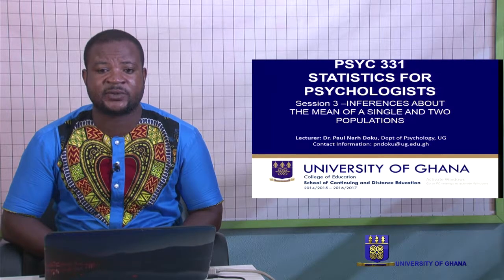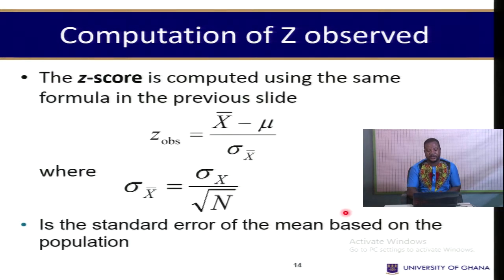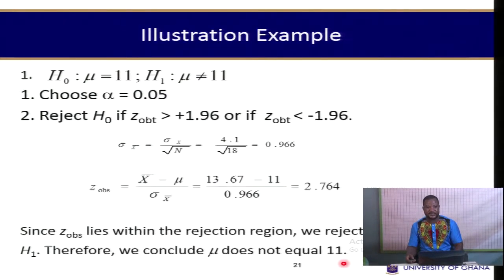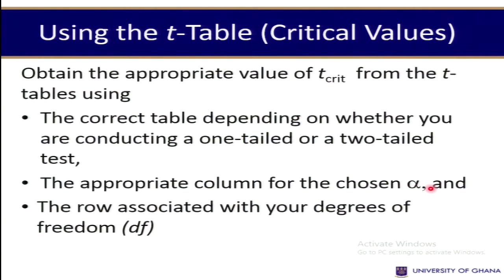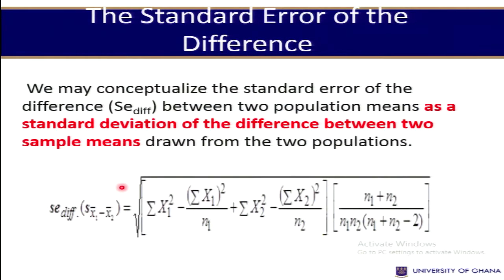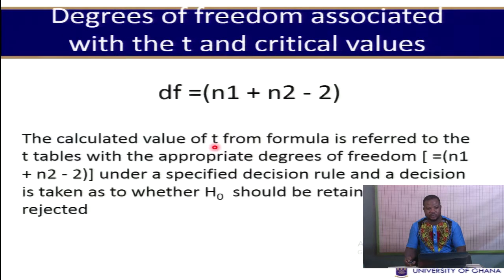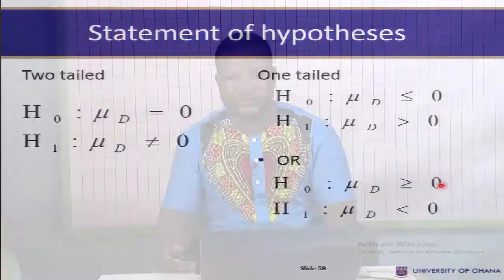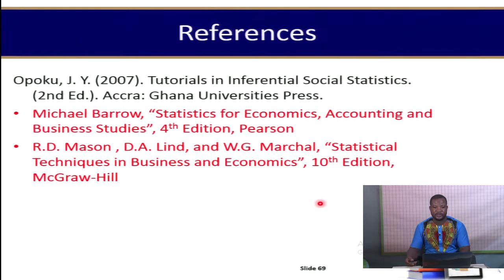PSYC 331:SESSION 3